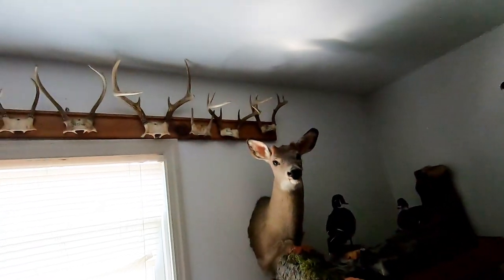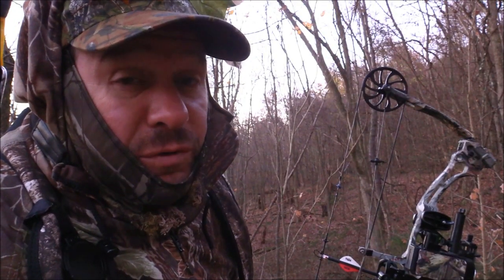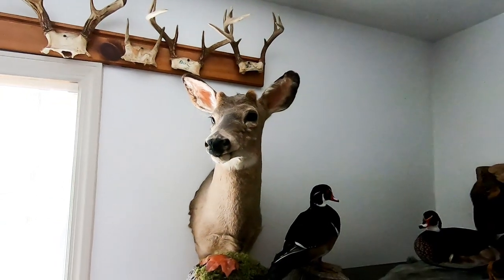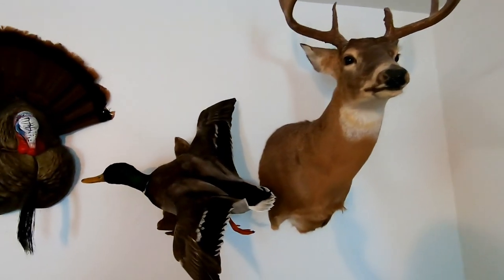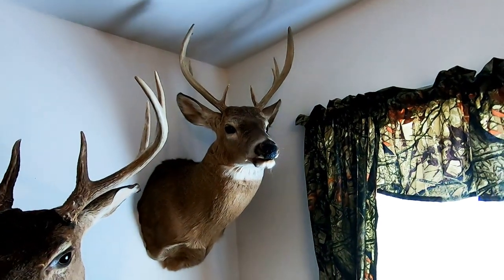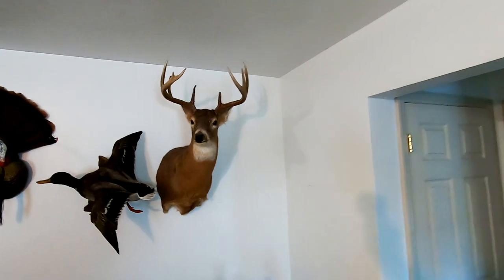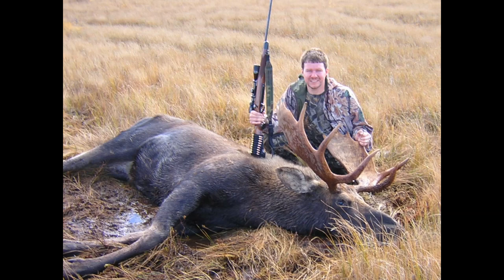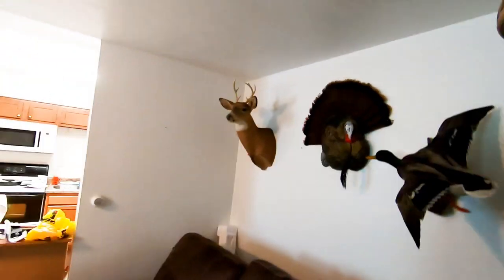Taxidermy Tour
Here is a tour of some of my taxidermy.

Equipment

Camera Equipment

Back Pack Camera Mount (Similar to what I use)

Fishing Equipment

Decoys